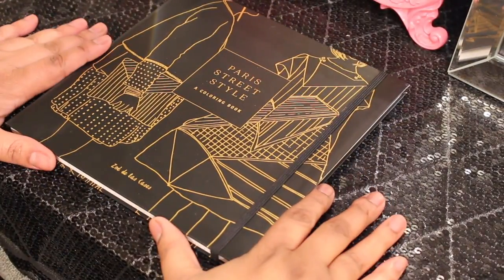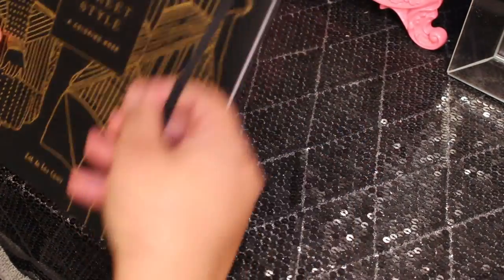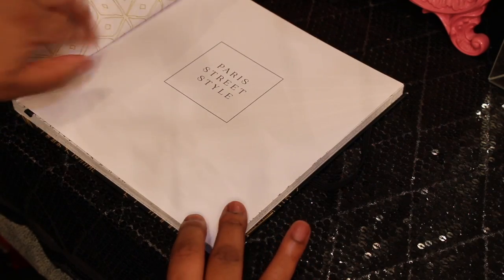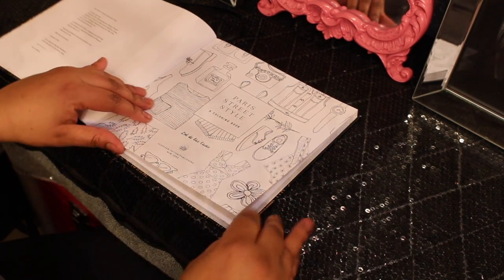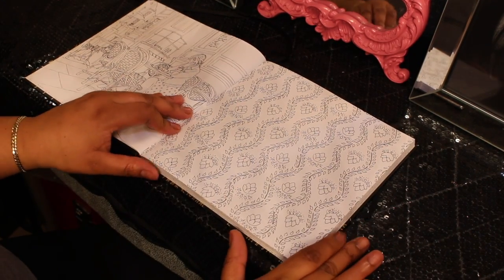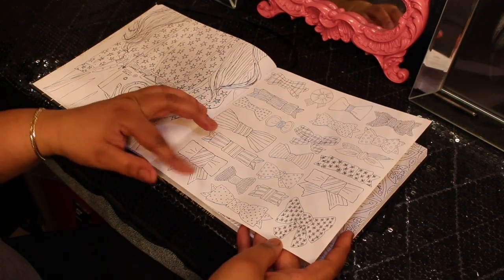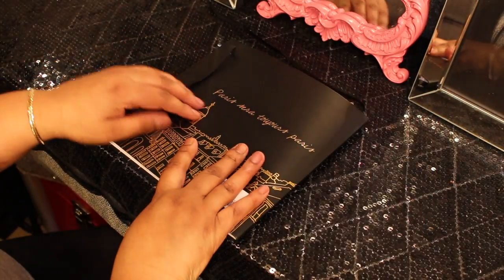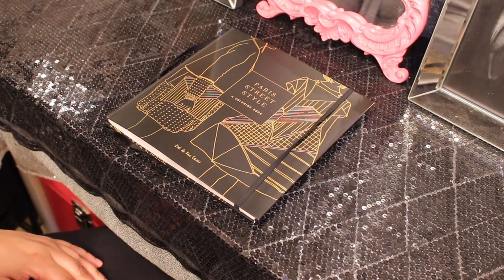Coloring Book Flip-Thru: Paris Street Style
Purchased: Amazon.com